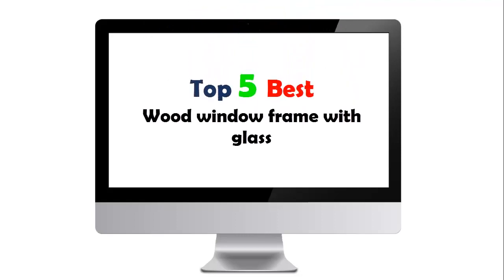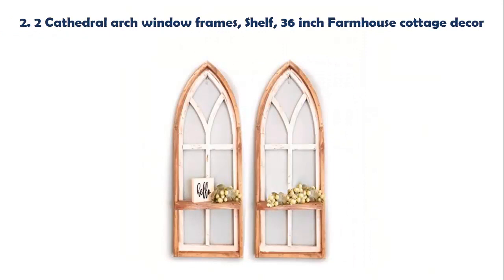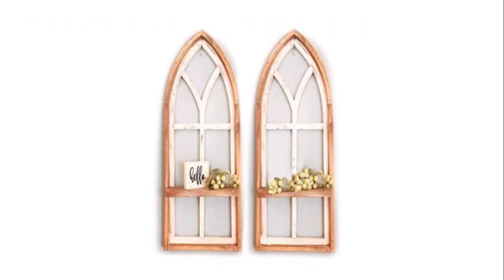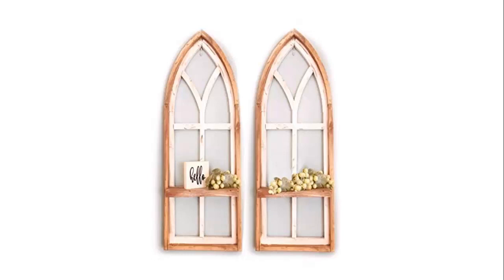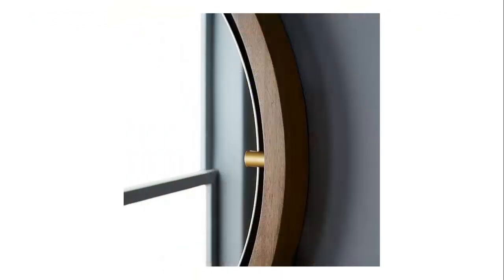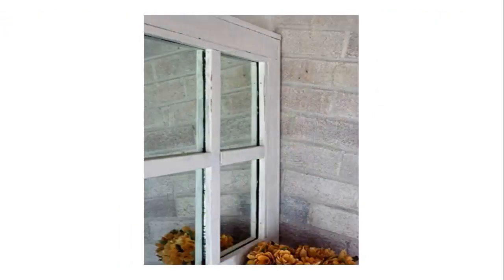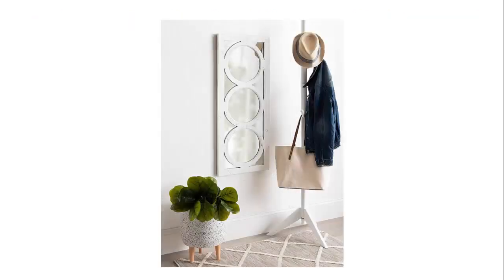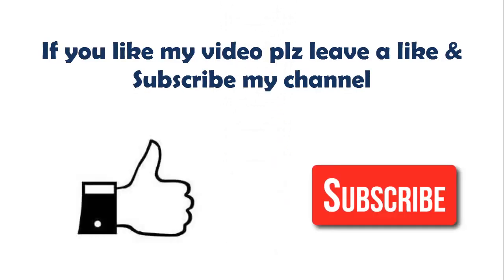Top 5 best Wood window frame with glass 2020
Best Wood window frame with glass List:

1. Kate and Laurel Modern Farmhouse Hogan 9 Windowpane Wood Wall Mirror

2. 2 Cathedral arch window frames, Shelf, 36 inch Farmhouse cottage decor

3. LBYMYB Mirror Round Brown Bathroom Wall Hanging Wooden Frame

4. Herringbone Window 6 Pane Mirror Reclaimed Wood Framed Mirror

5. Laurel Middlebury Decorative Window Pane Wooden Panel Wall Mirror